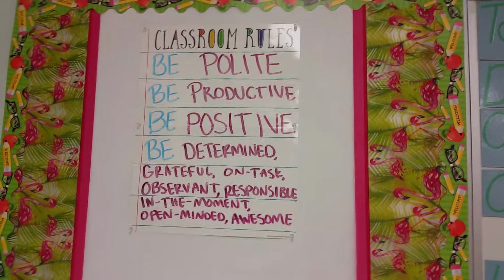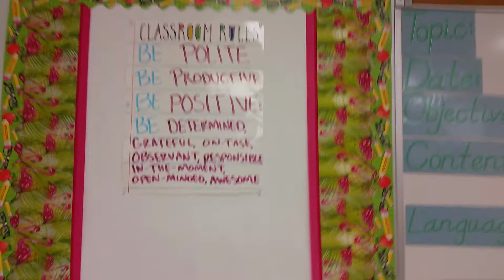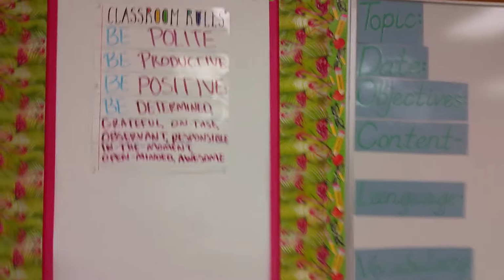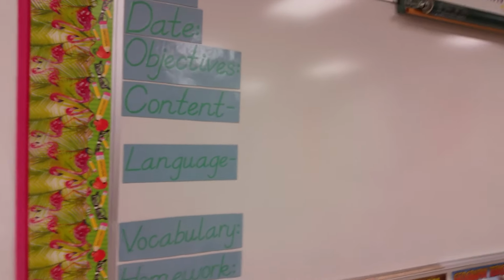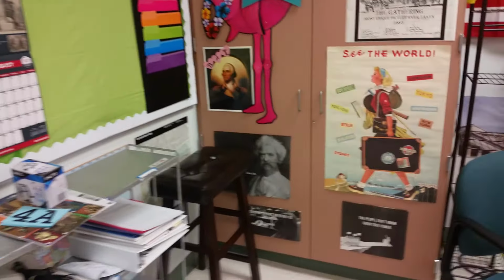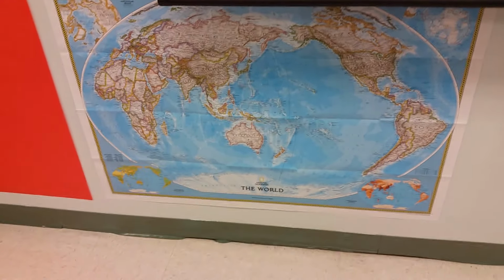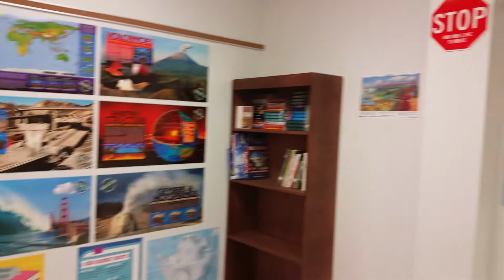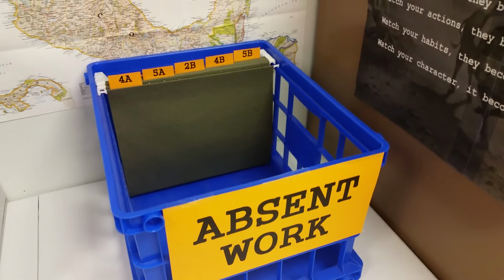Classroom Tour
Here's a tour of my 9th grade World Geography classroom for 2016-17. It's long because I explain why everything is the way it is. Let me know what you think, and if you have any suggestions!